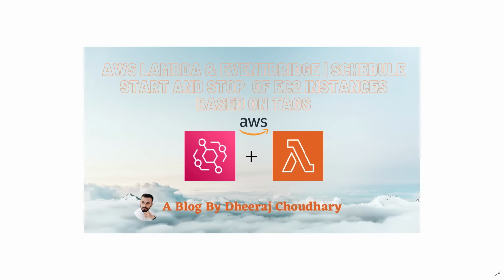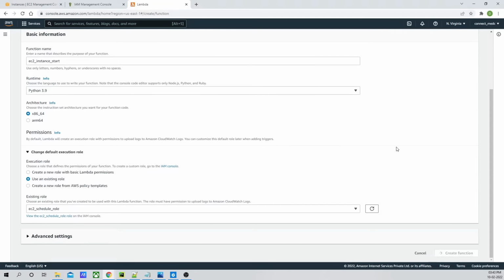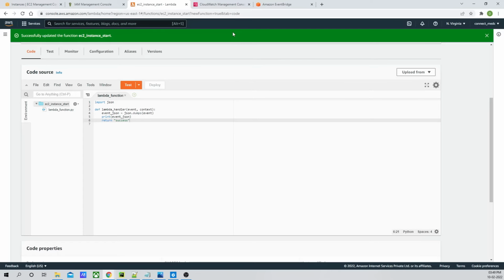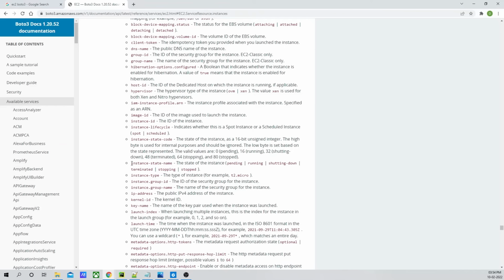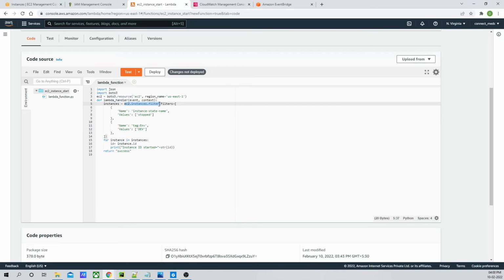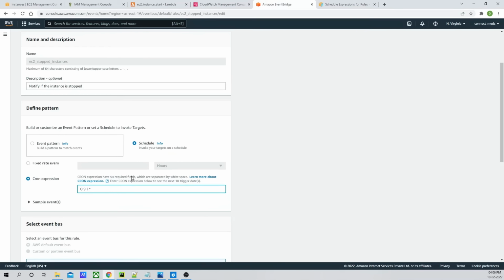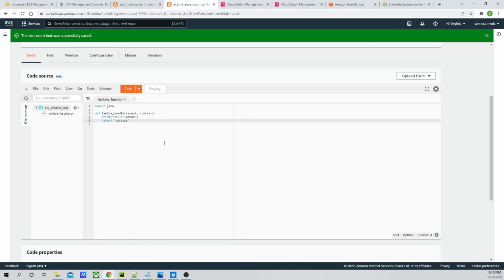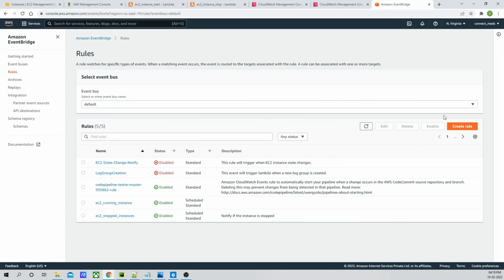AWS Cloud Project - Schedule Start And Stop AWS EC2 Based On Tags with AWS Eventbridge & Lambda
In this tutorial we have to start and stop EC2 instances based on tags during working hours to save cost. We are going to automate this by using python lambda function and schedule it based on the working hours.

00:00 Create Role And Policy For Lambda
04.26 Create Lambda Function Using Role Created And Check If Logs Are getting Created.
06:55 Create Rule In Eventbridge To Trigger Lambda To Start EC2 Instances
09:05 Create Python Code For Lambda To Start EC2 Instances For DEV Environment
22:55 Schedule Eventbridge rule to start EC2 at 9 am
26:40 Create Lambda Function Using Role Created And Check If Logs Are getting Created.
29.20 Create Python Code For Lambda To Stop EC2 Instances For DEV Environment
32.12 Schedule Eventbridge rule to stop EC2 at 6 pm
33.12 Test The Automation